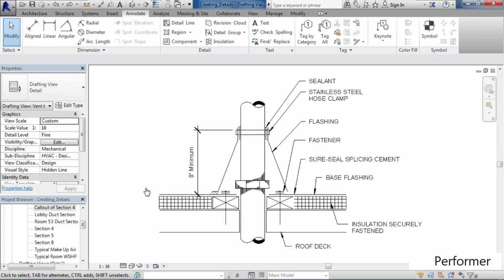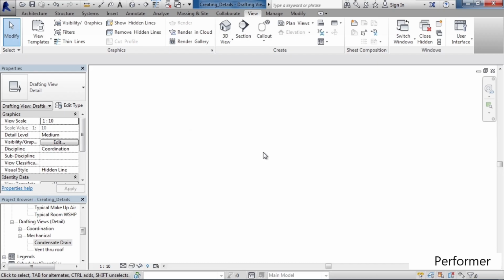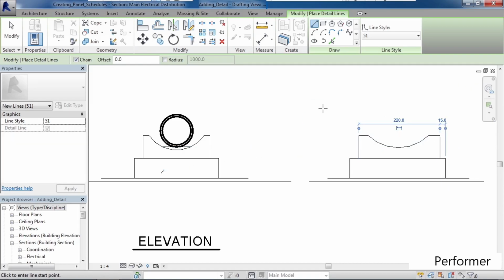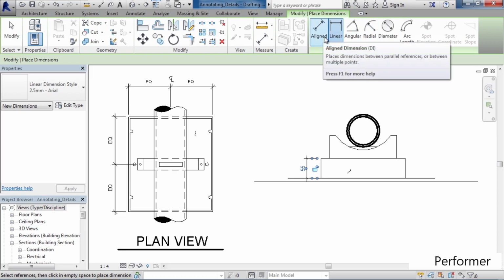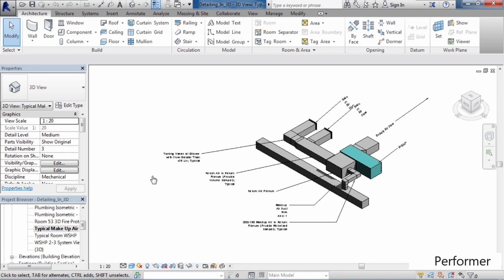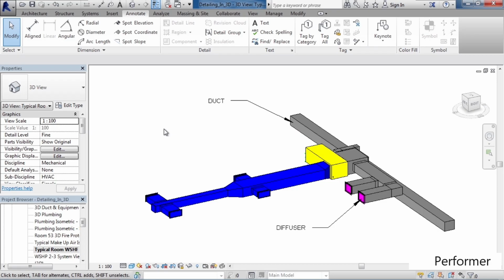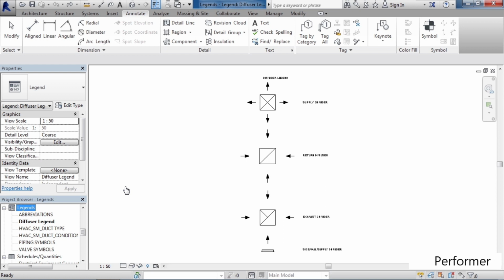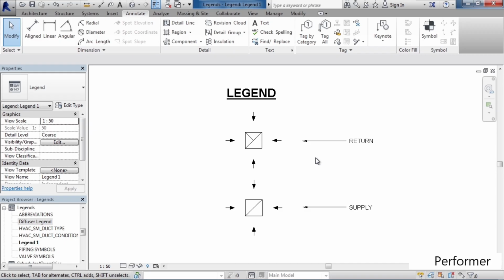Revit MEP: Creating/Adding Cable Tray and Supply Return Diffuser _Views Details Legends _16.